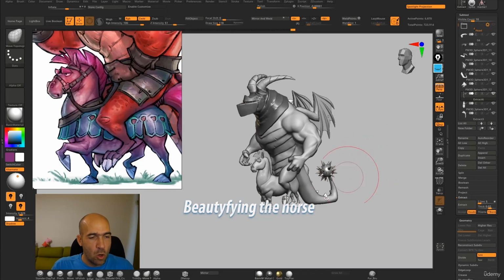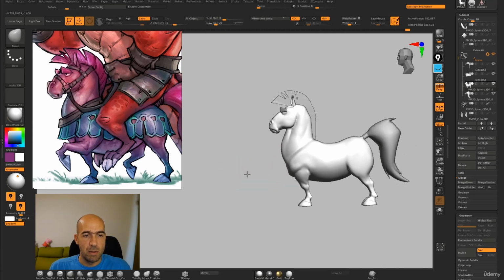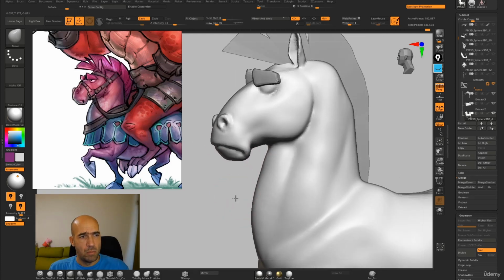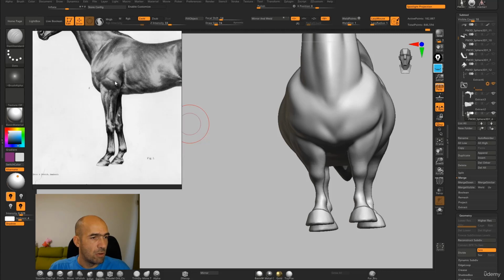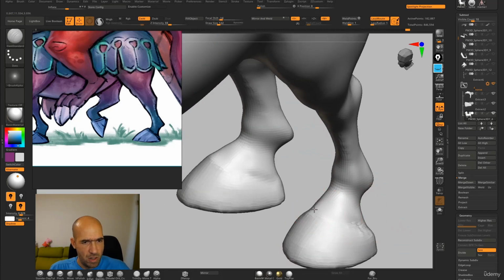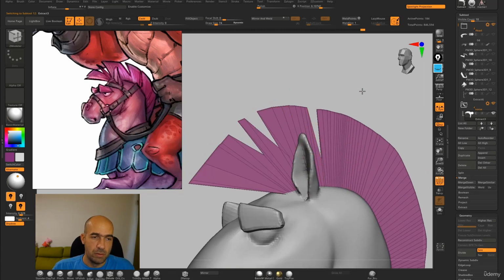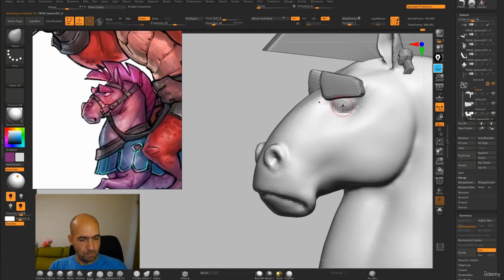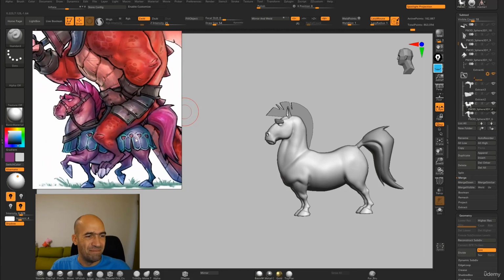18 Beautyfying the horse